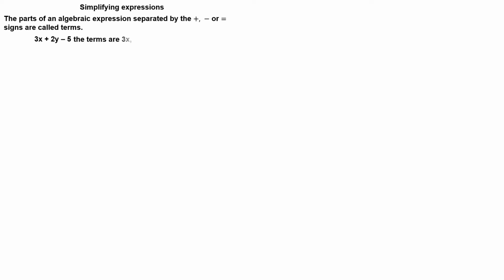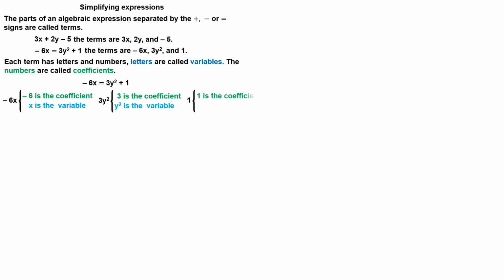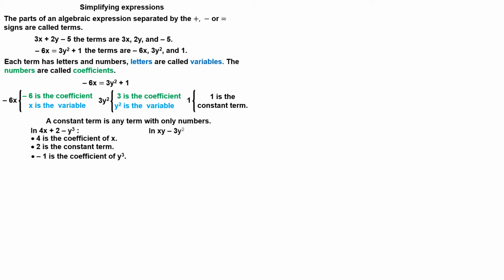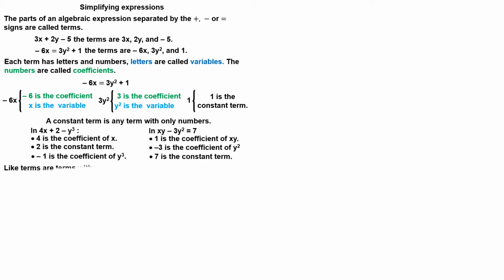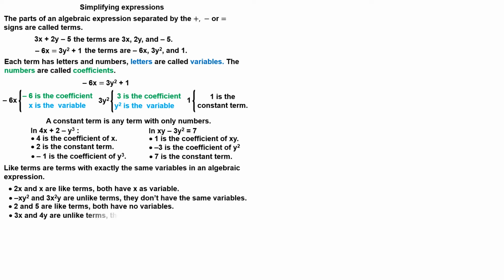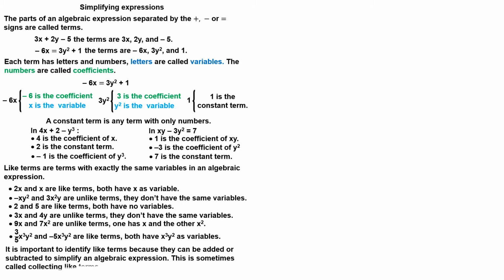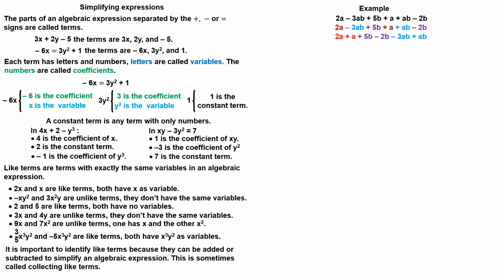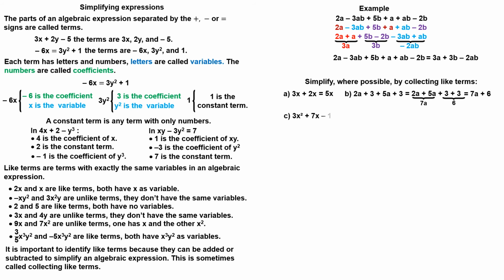Adding and Subtracting Algebraic Expressions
You will learn how add and subtract like terms to simplify algebraic expressions.